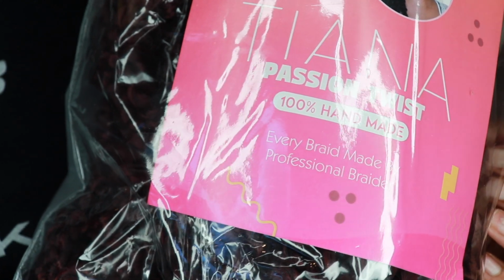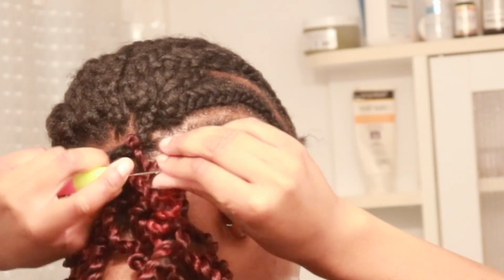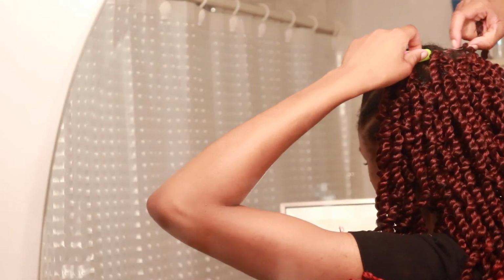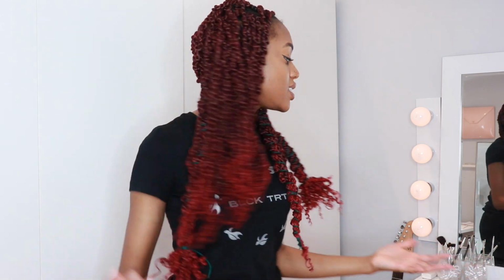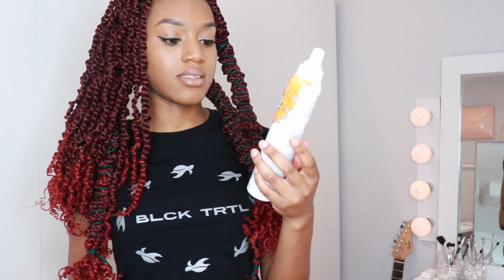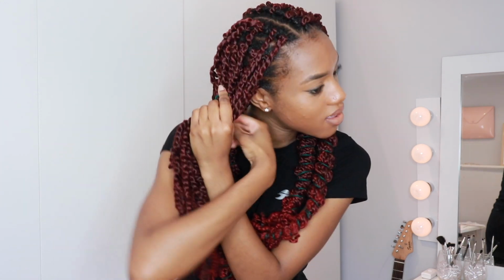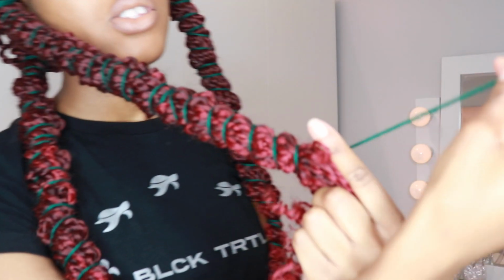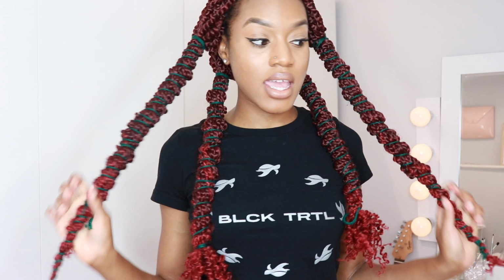30 MINUTE LONG RED PASSION TWISTS For Fall 🍁 + GIVEAWAY+ Stretch Tiana Passion Twists by Toyotress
Passion Twists are MAD cute and now we can do them in 30 minutes!! Here's how I got my long, red/burgundy, crochet passion twists. DEETS BELOW 👇🏾

N E W   C H A N N E L

**I SELL WIGS AT A FLAT RATE OF $120 (sometimes cheaper) EVERY WEDNESDAY!

TOYOTRESS TIANA 8 PACK CROCHET PASSION TWISTS
7 PACKS USED
20 INCHES
COLOUR: T1B/118

FB: DifuneeToyotressHair to get a discount

CROCHET HOOK